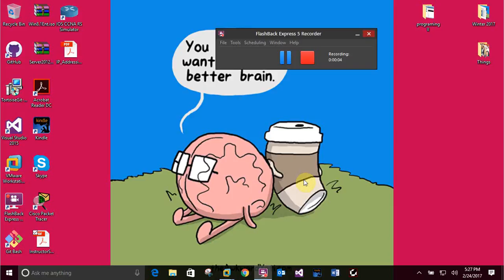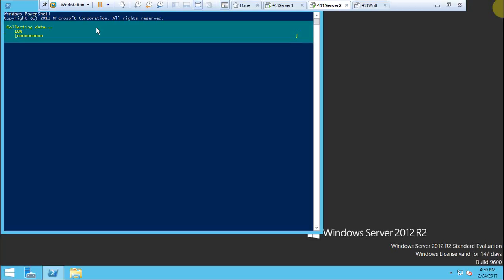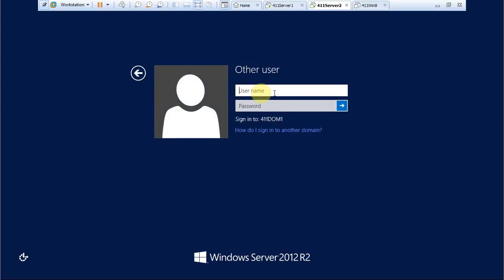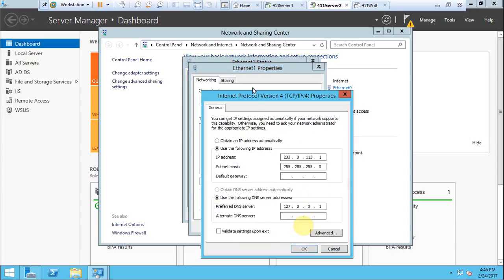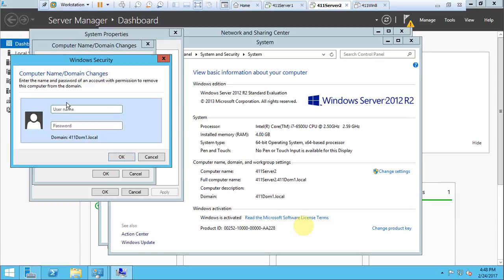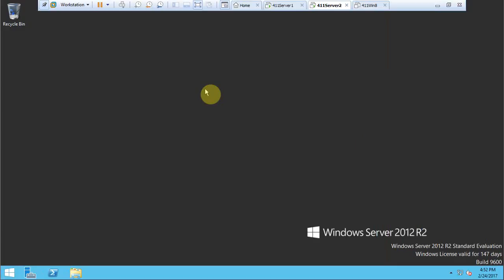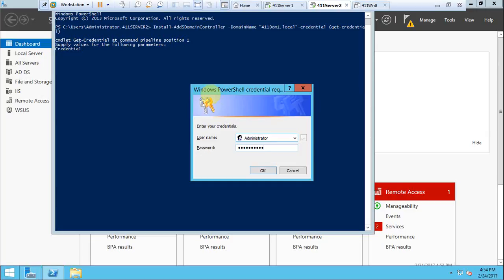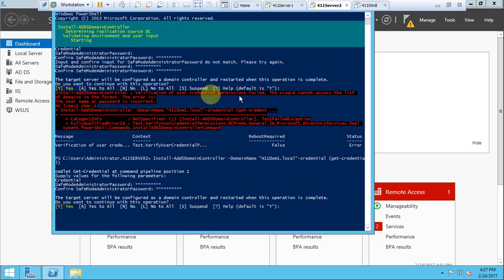Windows Server 2012. Activity 7-5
Changing an RODC to a Standard DC